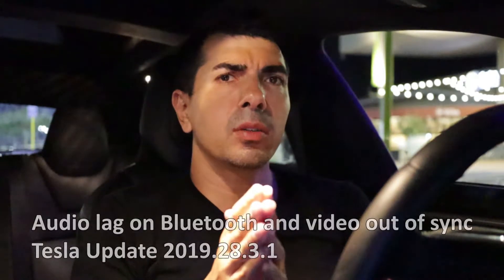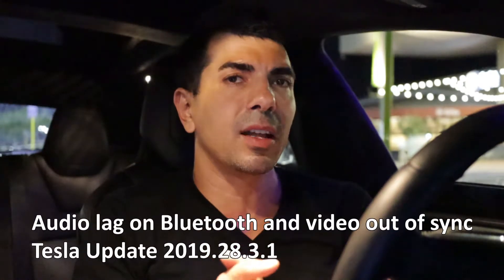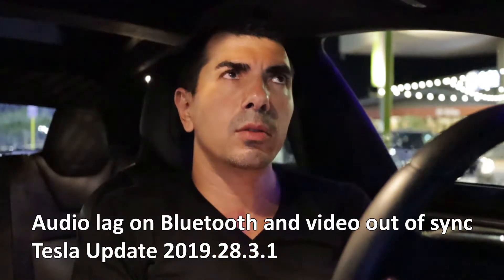Audio via Bluetooth is Out of Sync on YouTube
There is a delay in the audio from Bluetooth when watching videos on your car through your phone. The phone has to encode the video for Bluetooth and car has to decode it. However, with 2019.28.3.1 update from Tesla the delay has increased substantially making watching YouTube videos unbearable.
Unfortunately, YouTube app on the phone does not allow delaying the video so it can sync with the audio. We need a solution.